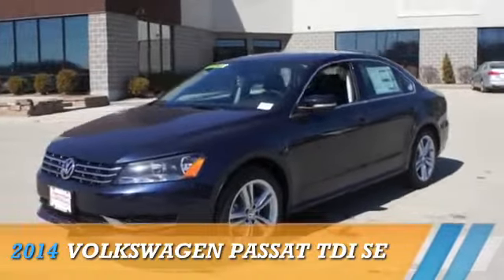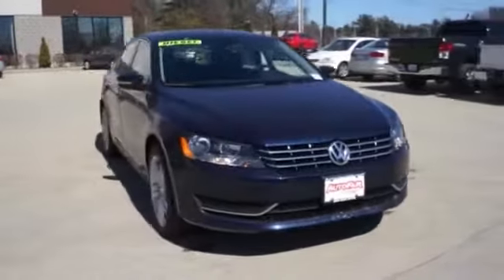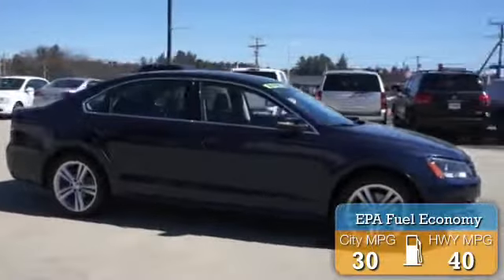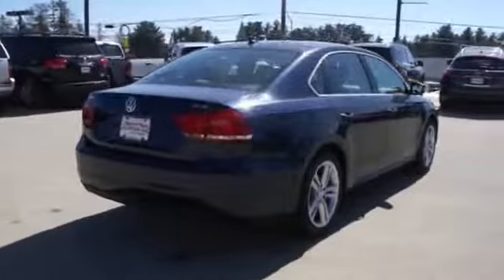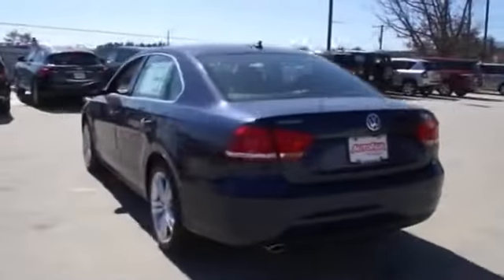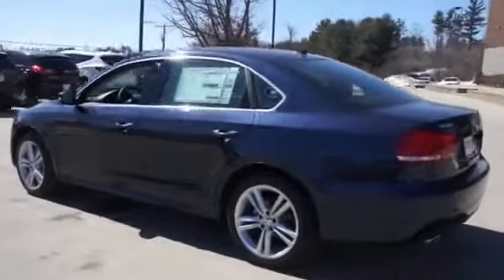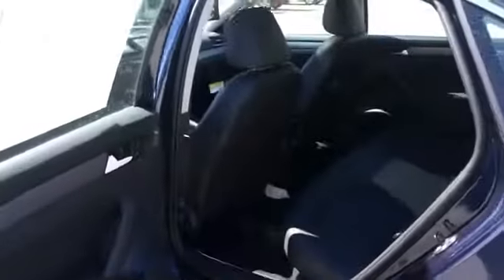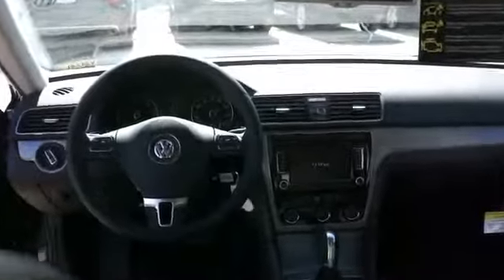2014 Volkswagen Passat V34441 - Merrimack NH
Phone:
Year: 2014
Make: Volkswagen
Model: Passat
Trim: TDI SE
Engine: 2.0 liter 4 cylinder FWD
Transmission: Dual Shift Gearbox
Color: Dk. Blue
Mileage: 8
Address:
VIN:1VWBN7A30EC078163